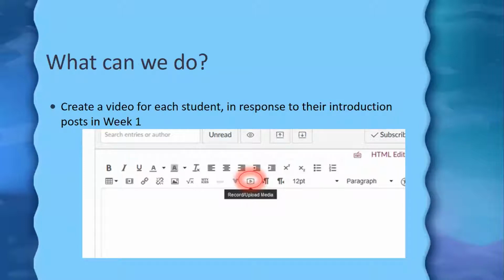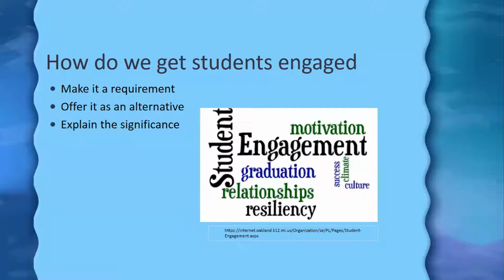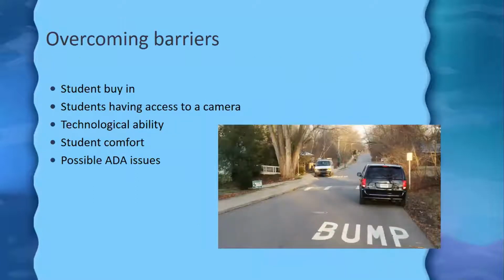TLC18 | Using Technology to Help Build Communication Skills in Students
Presenter: Cara Metz
Summary: This presentation will discuss how to use technology in a classroom to teach students, especially those who will interact with clients and the public, how to build successful communication and rapport building skills through a distance learning platform.